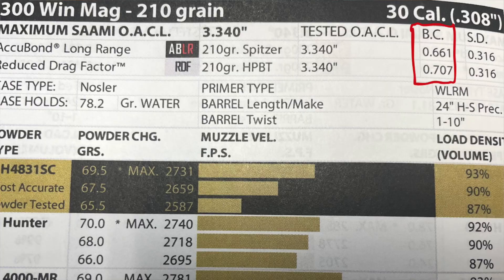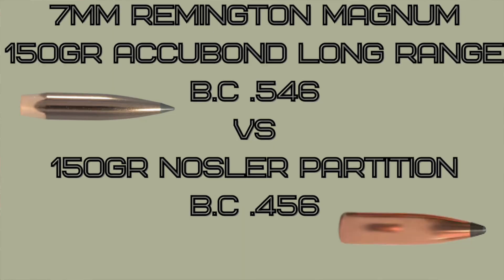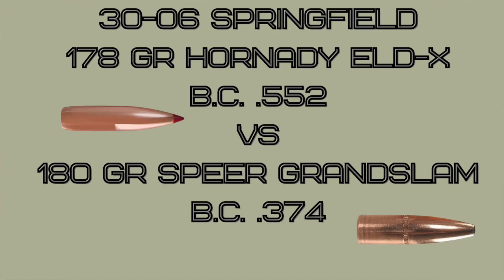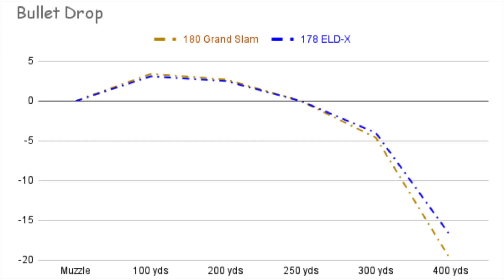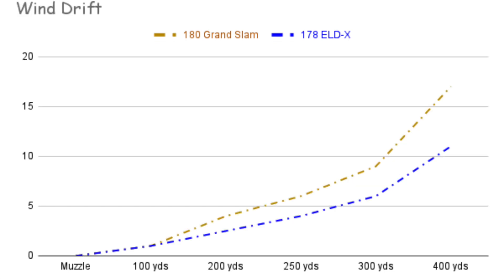Ballistic Coefficients, high vs low.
We take a simple but practical look at what is the ballistic coefficient of a bullet. Within common hunting distance (0-300 maybe 400 yards), is there really that much difference between a high BC vs a Low BC?